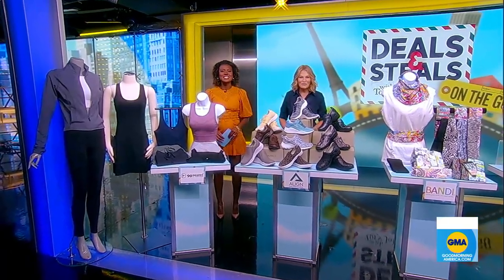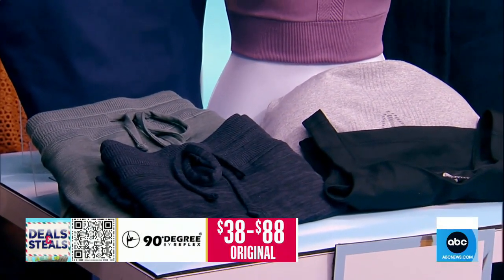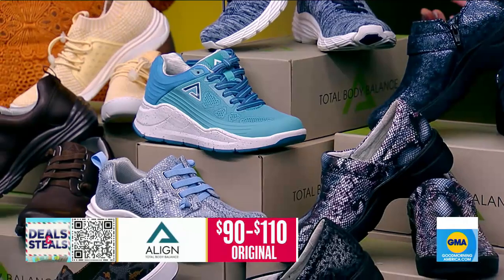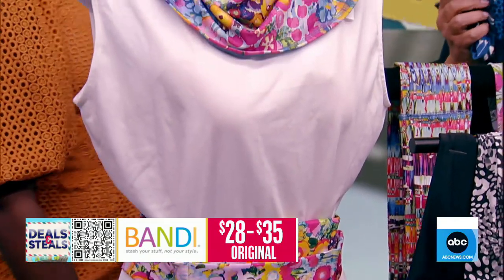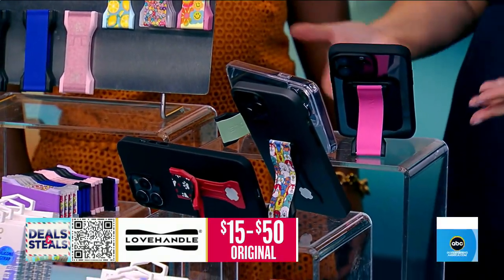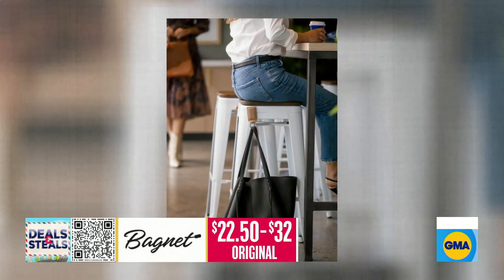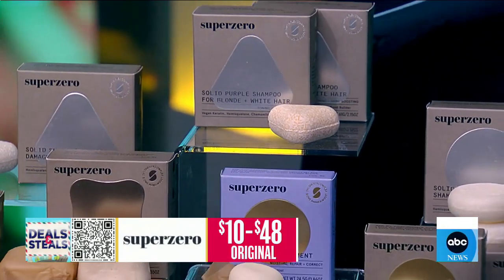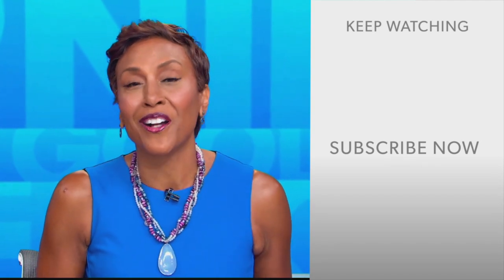Deals and Steals is on the go | GMA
Ready, Set, Deals! Tory Johnson is here with must-haves for movers and shakers.